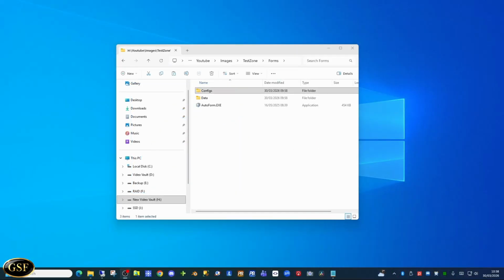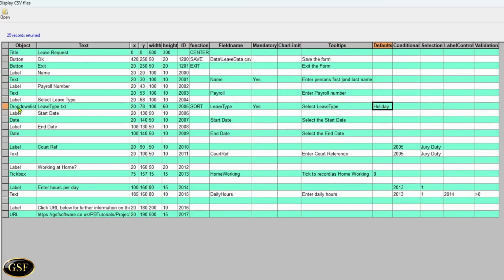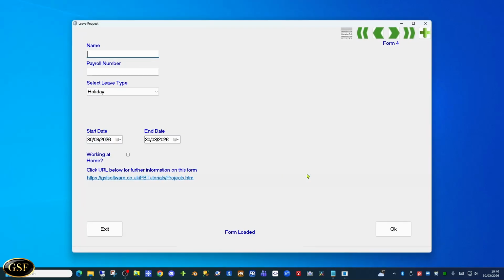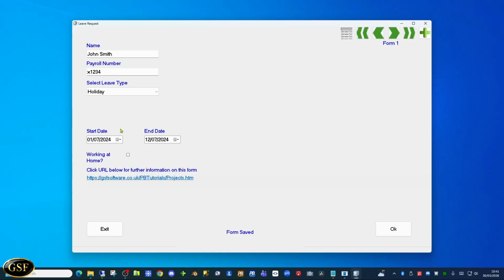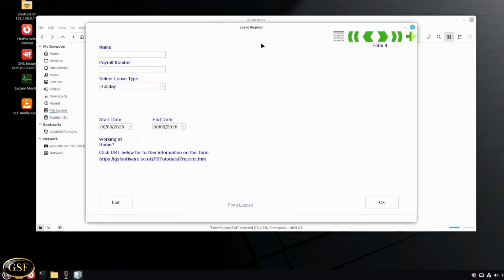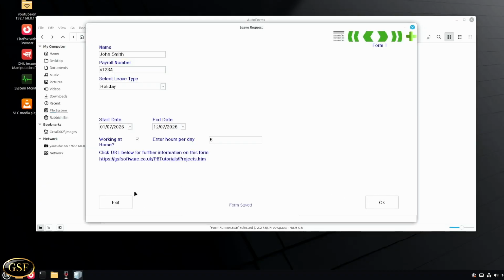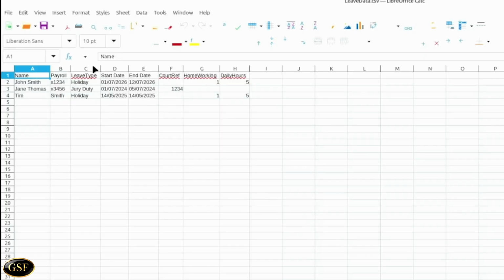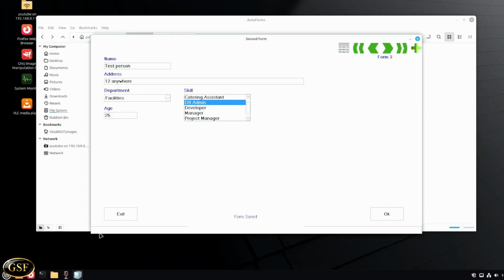PowerBasic Projects - Auto forms - part 14 - Linux Mint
Today we are making no code changes but proving that the same executable and configuration files will work under both Windows and Linux Mint (using WINE).

00:00 - Introduction
00:28 - Running under Windows
02:53 - Running in Linux Mint